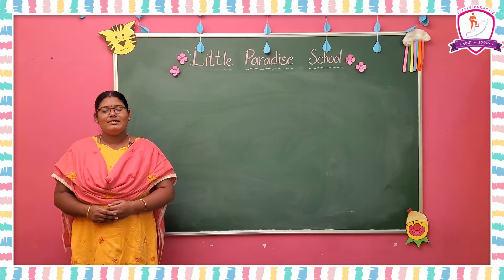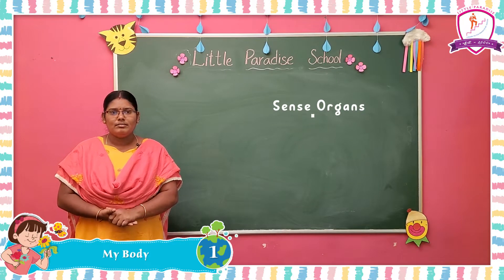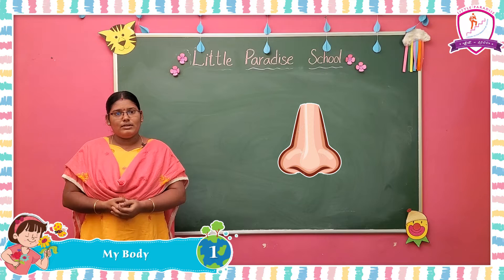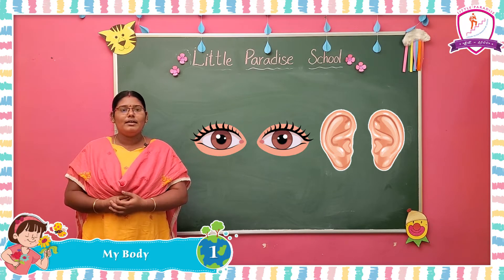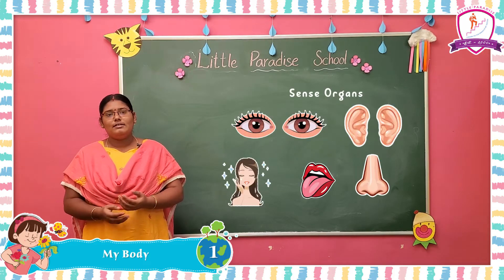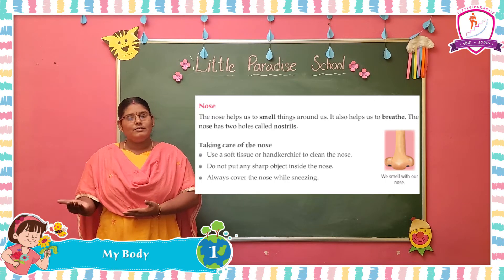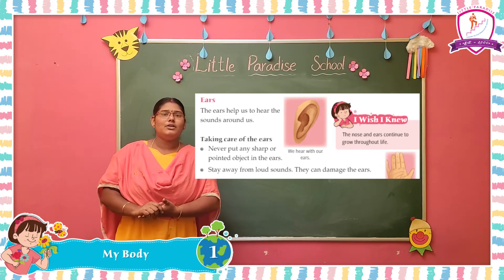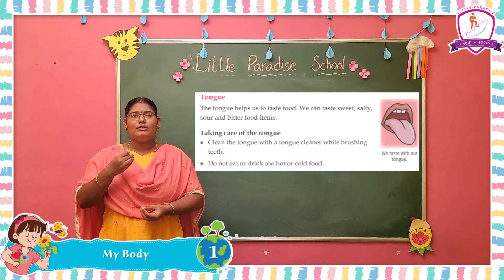2nd CLASS L1 SCIENCE MY BODY - LITTLE PARADISE SCHOOL-TANUKU